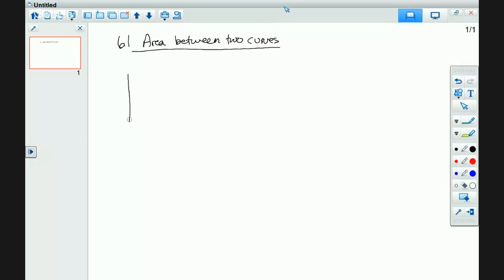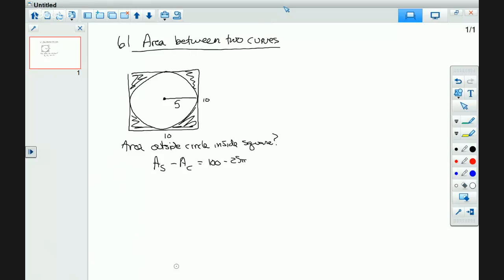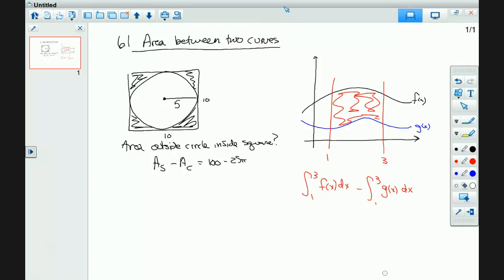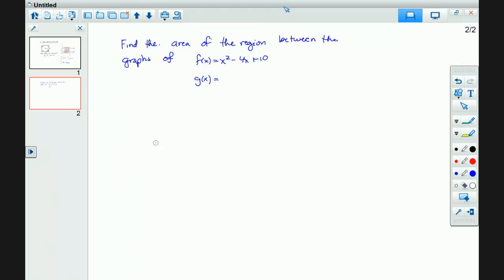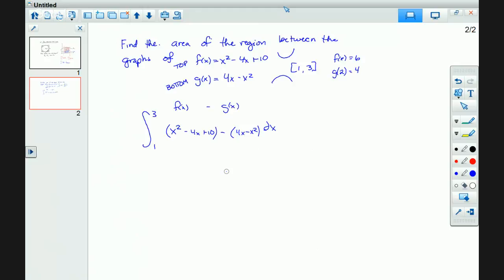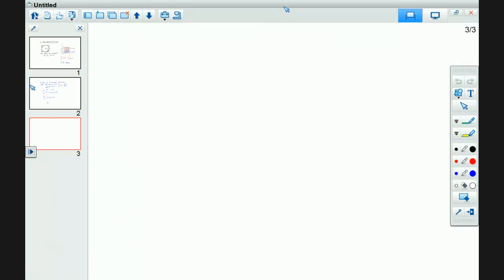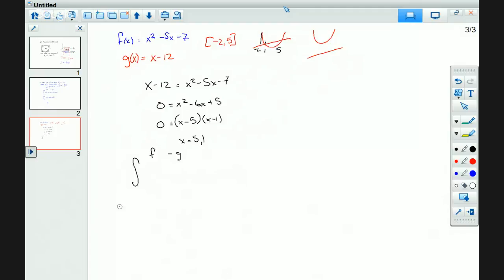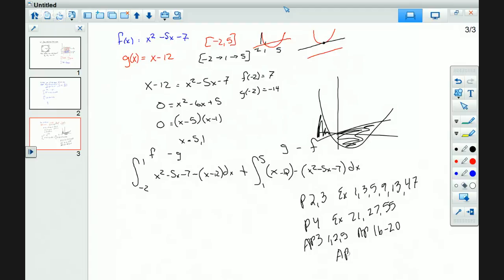Calculus AB 6.1 Area between Two Curves